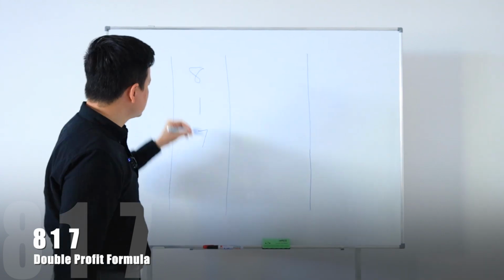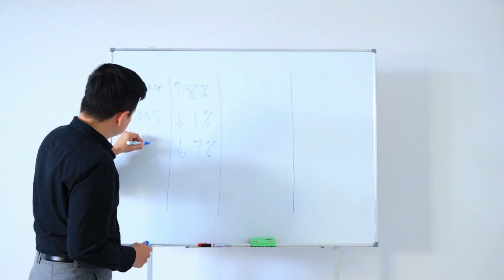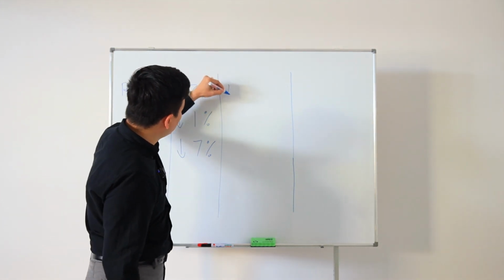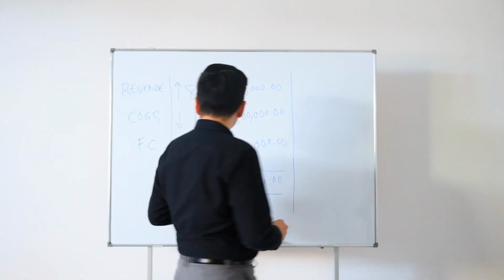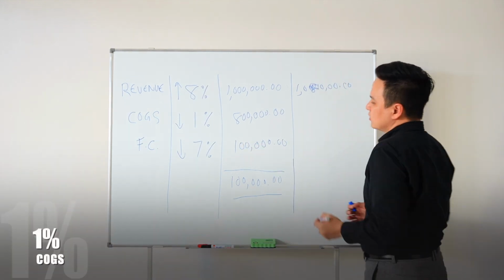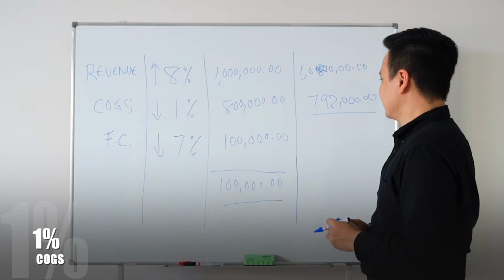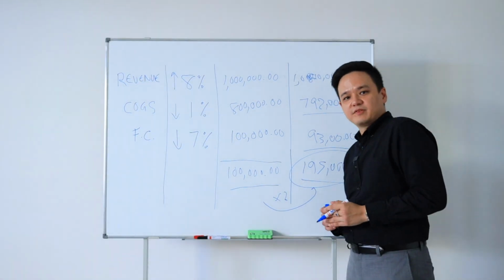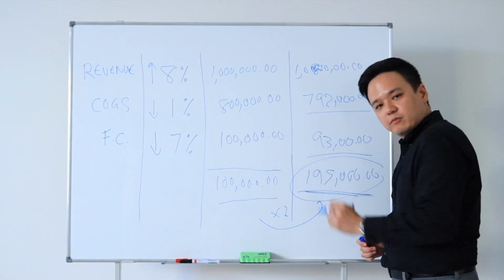How to double your profits!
When we think of gaining more profits, we always look at increasing our sales. Here's a formula that will get the whole organisation in on the goal and only requiring some minor effort to ensure the organisation as a whole achieves an almost double profit goal.